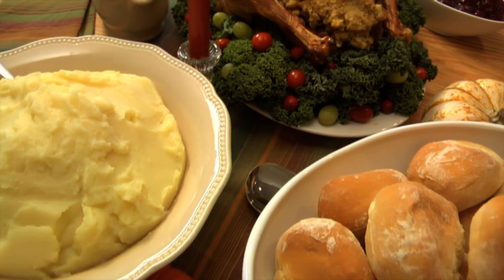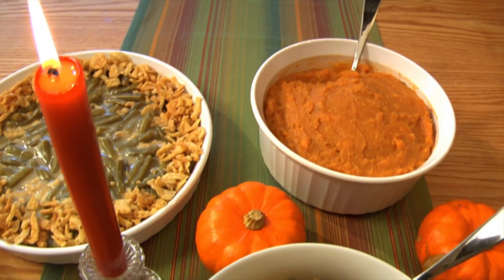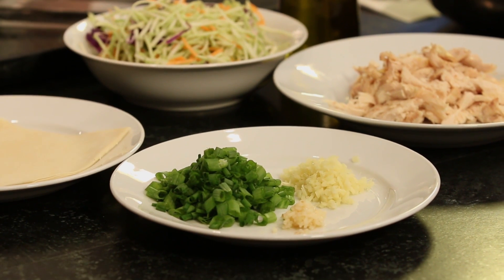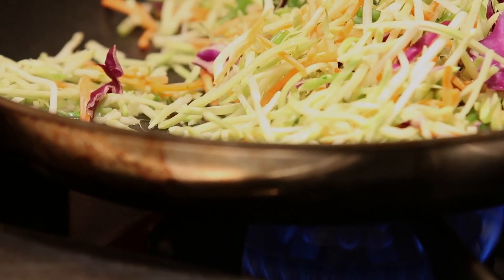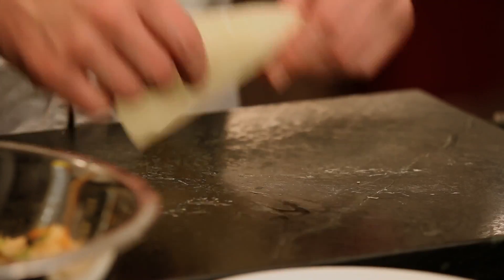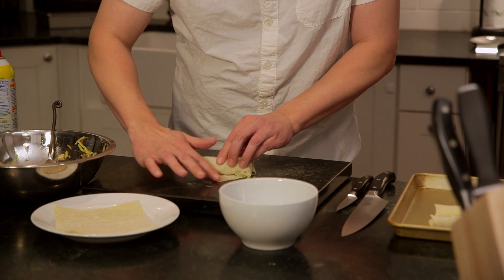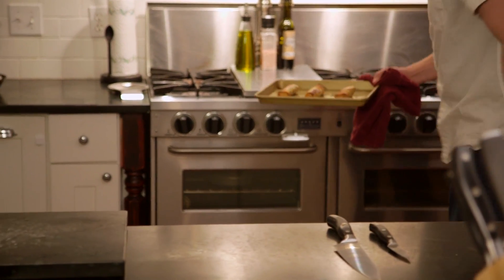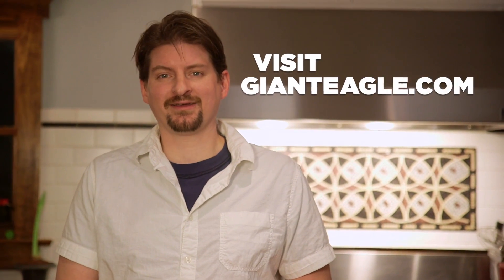Turkey Egg Rolls with Spicy Orange Sauce | Giant Eagle®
Add an Asian flare to your Thanksgiving leftovers! Executive Chef John demonstrates how to make delicious Turkey Egg Rolls with Spicy Orange Sauce.